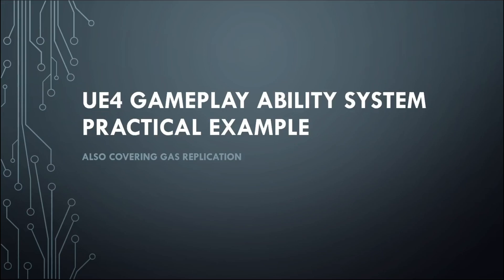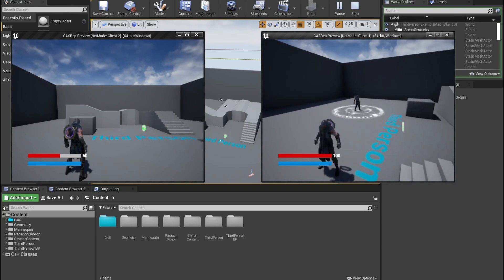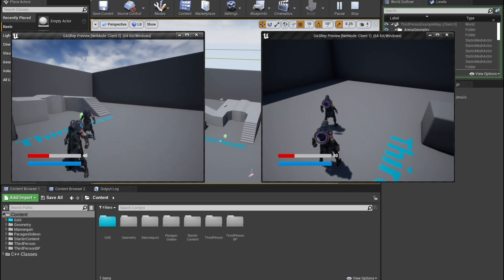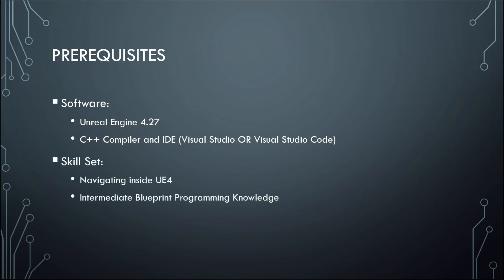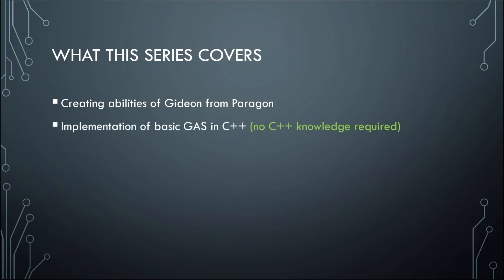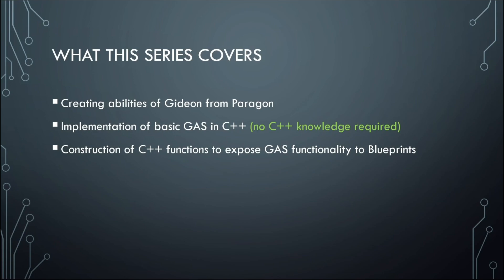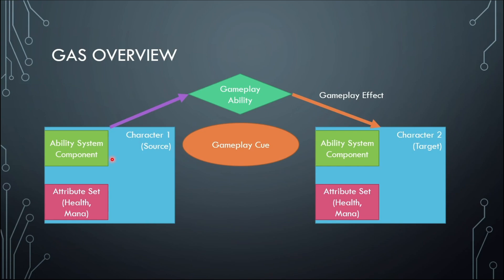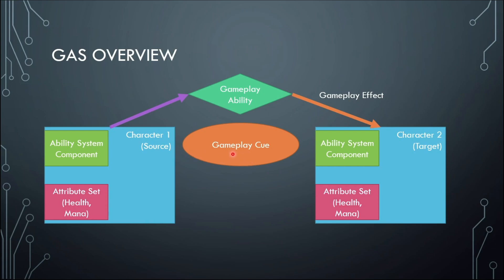UE4 Gameplay Ability System Practical Example – Part 0 Introduction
This is the first video in the Series, in which I show a demo what we will be creating, what do you need before starting this series, what to expect from this series and finally a brief overview of Gameplay Ability System.

TIMESTAMPS
00:00 Intro
00:39 Project Overview
01:40 Prerequisites
02:37 What this Series covers
03:50 Gameplay Ability System Overview